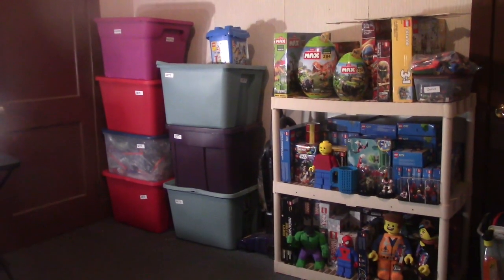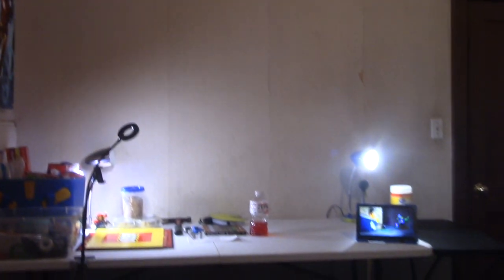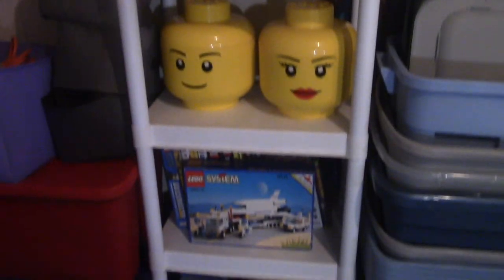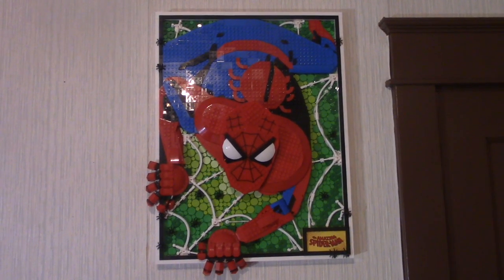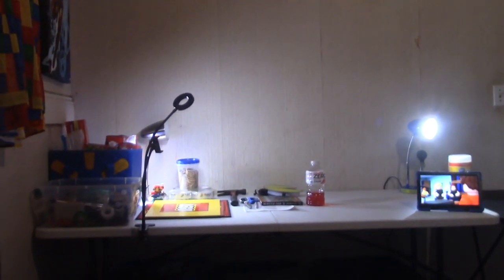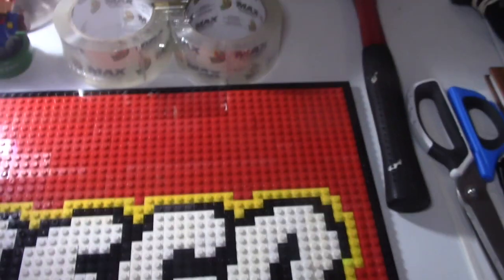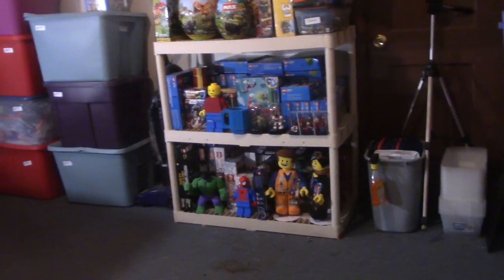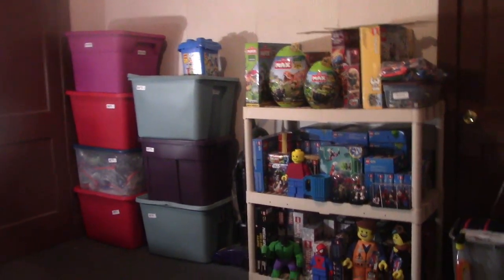LEGO Room Update 9-25-24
Here I am with another LEGO Room Update 9-25-24.